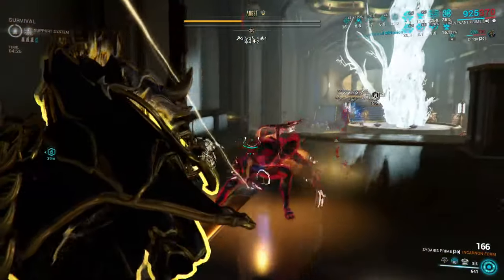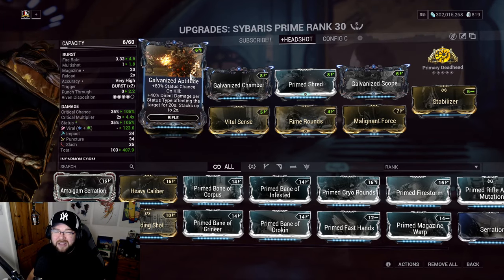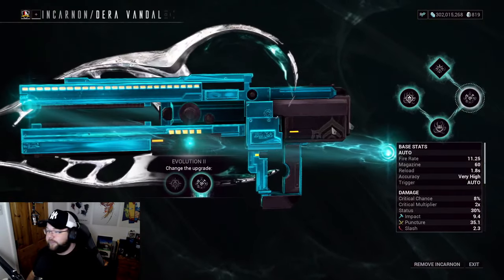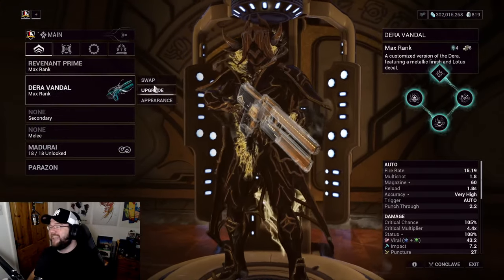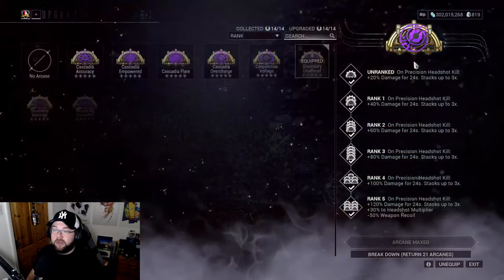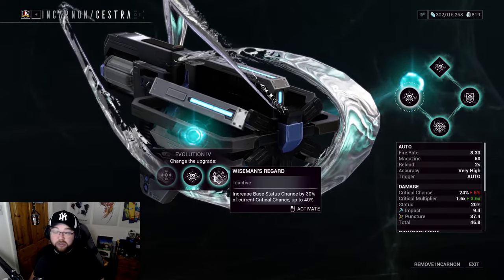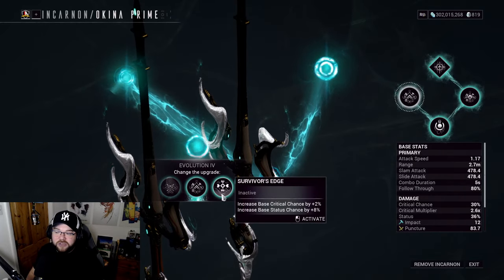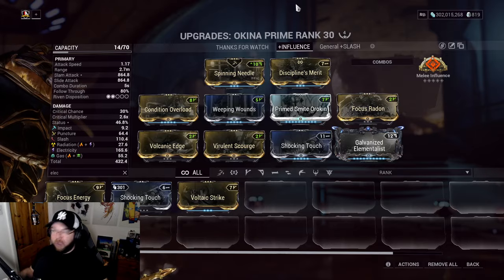Everything YOU need to know about the NEW INCARNONS | 5 Weapon Guide & Steel Path Builds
Week 8 Incarnons bring us: Dera, Sybaris, Cestra, Sicarus & Okina.. but, just how good are they and what do they bring? Let's have a closer look!

▶ Video Timestamps
0:00 Intro: LIKE/SHARE/SUBSCRIBE
1:12 Sybaris Incarnon: Transmutation
2:18 Sybaris Incarnon: Evolutions
4:43 Sybaris Incarnon: Build
8:41 Sybaris Incarnon: Gameplay
9:17 Dera Incarnon: Transmutation
10:15 Dera Incarnon: Evolutions
13:00 Dera Incarnon: Build
15:30 Dera Incarnon: Gameplay
16:08 Sicarus Incarnon: Transmutation
17:03 Sicarus Incarnon: Evolutions
19:11 Sicarus Incarnon: Build
22:26 Sicarus Incarnon: Gameplay
23:10 Cestra Incarnon: Transmutation
24:21 Cestra Incarnon: Evolutions
27:07 Cestra Incarnon: Build
28:05 Cestra Incarnon: Gameplay
28:42 Okina Incarnon: Transmutation
30:18 Okina Incarnon: Evolution
32:19 Okina Incarnon: Build 1 (General Slash)
34:31 Okina Incarnon: Build 2 (Melee Influence)
37:23 Okina Incarnon: Gameplay (Melee Influence)
38:19 Thoughts: LIKE/SHARE/SUBSCRIBE

Warframe is a cooperative free-to-play online action game set in an evolving sci-fi world. Sign up to play Warframe today, and get a FREE 7 day Affinity Booster by using my referral